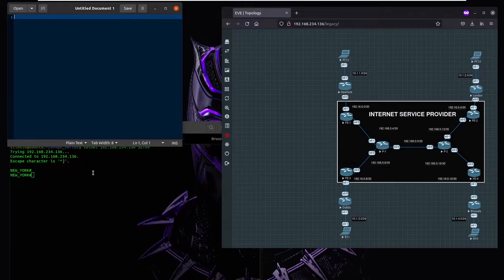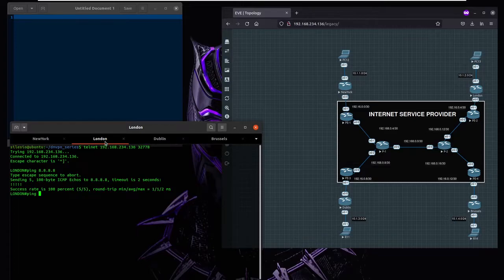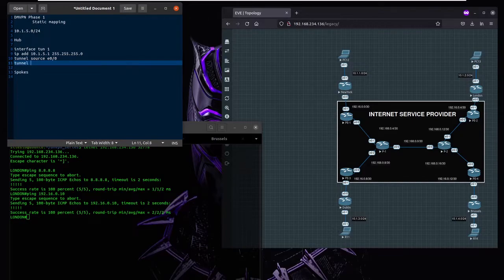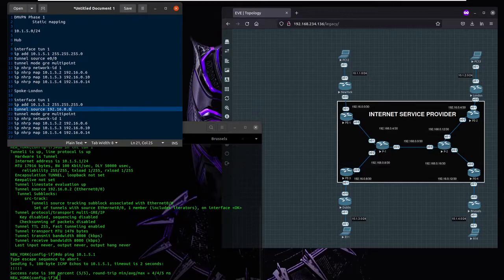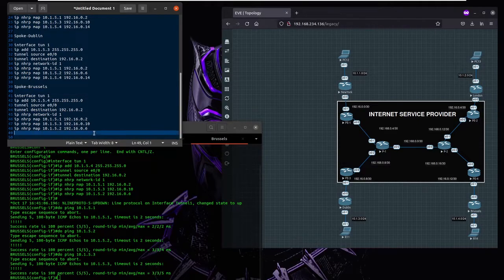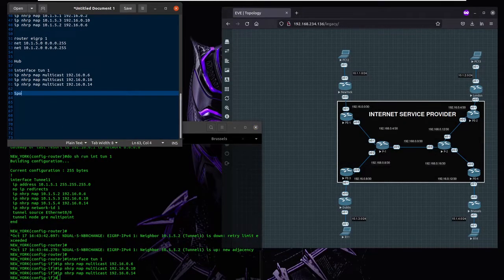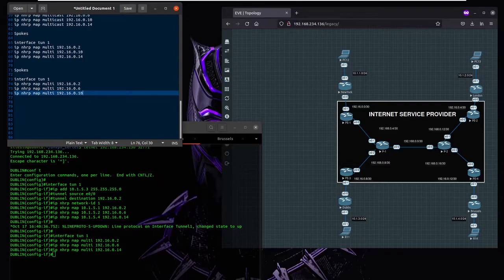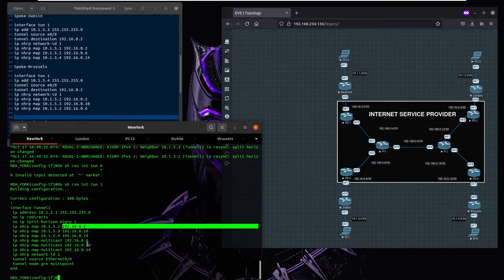01-DMVPN PHASE 1 (STATIC MAPPING)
The Dynamic Multipoint VPN feature allows users to better scale large and small IP Security (IPsec) Virtual Private Networks (VPNs) by combining generic routing encapsulation (GRE) tunnels, IPsec encryption, and Next Hop Resolution Protocol (NHRP).